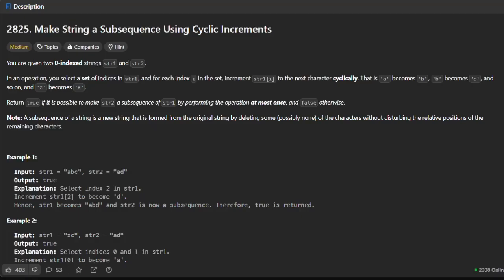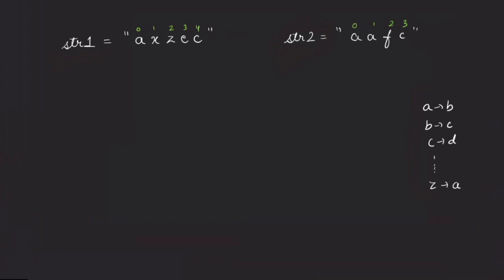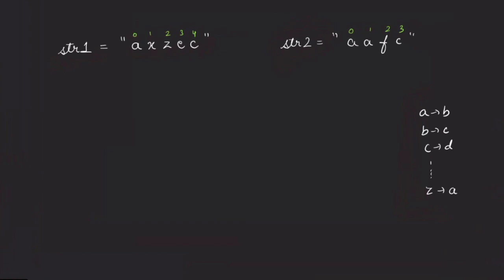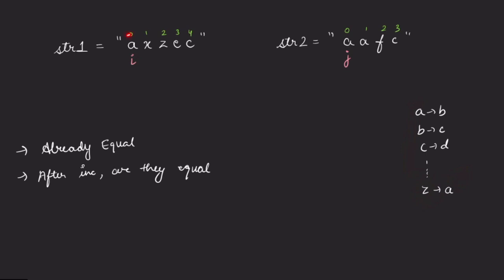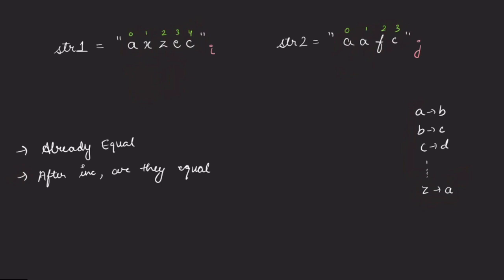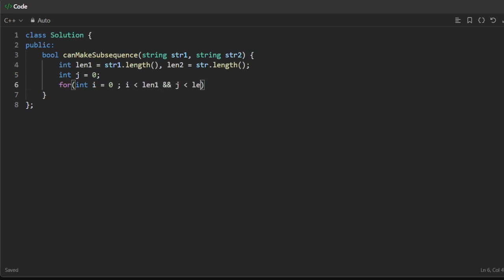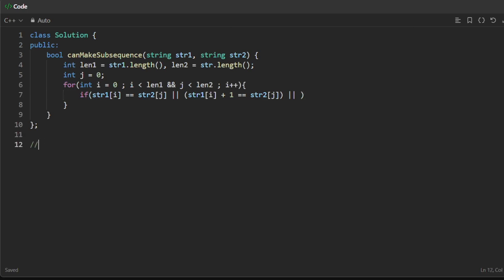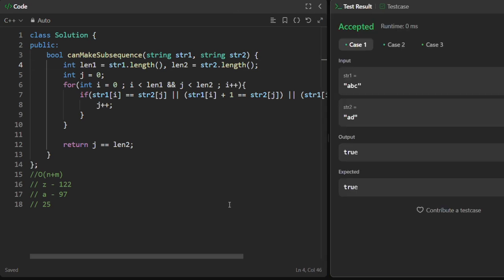Make String a Subsequence Using Cyclic Increments | Leetcode